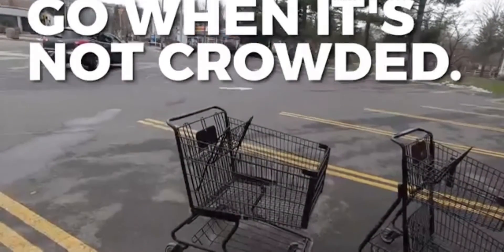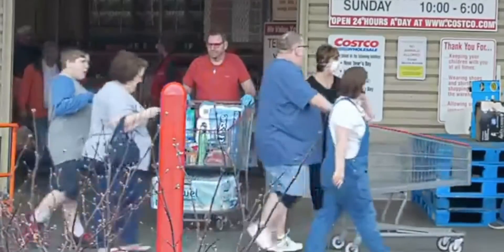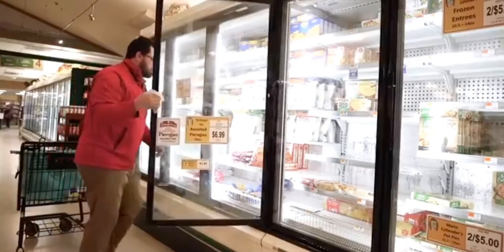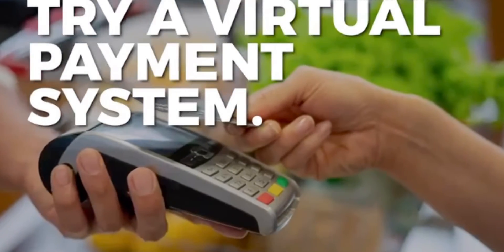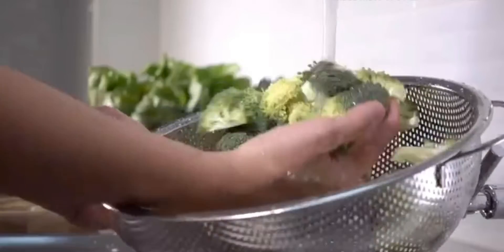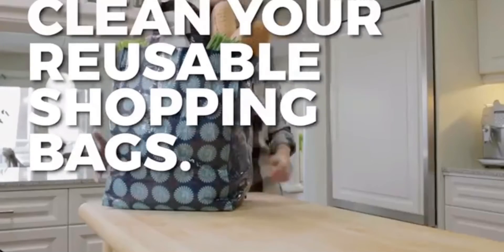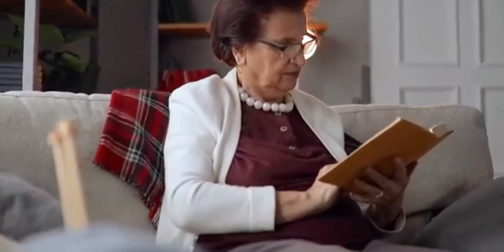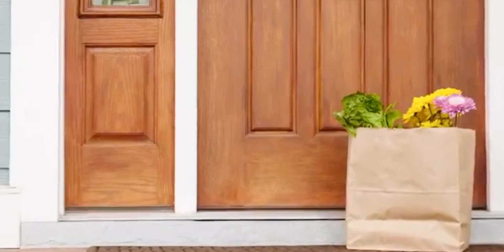Coronavirus tips: How to grocery shop safely during COVID-19 pandemic